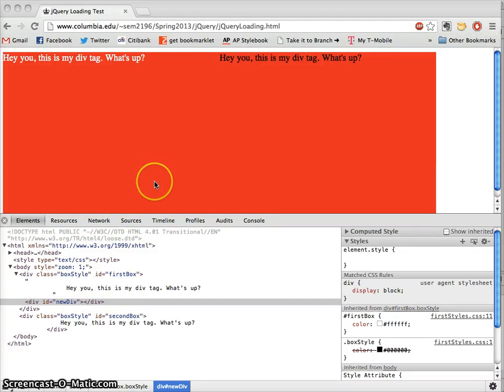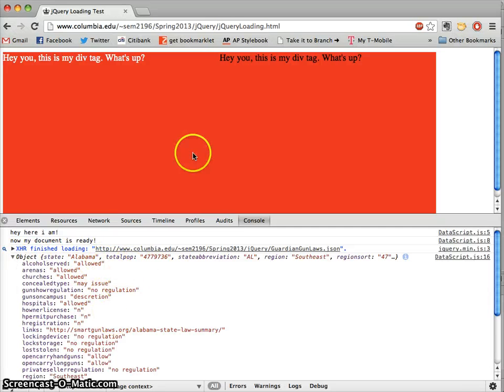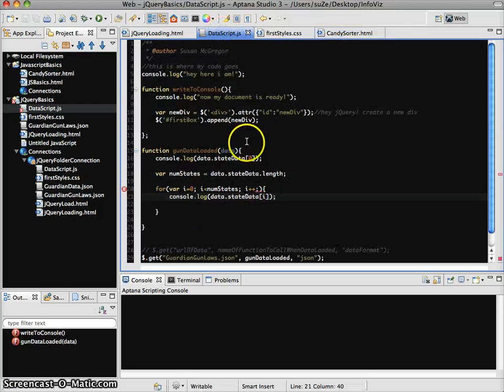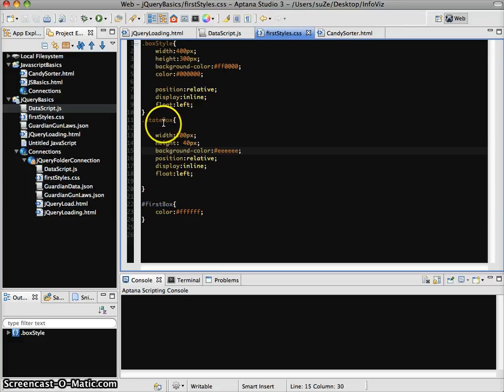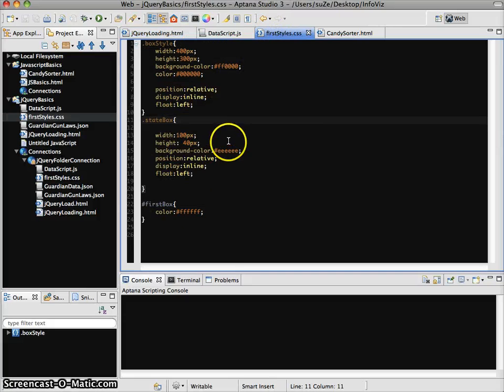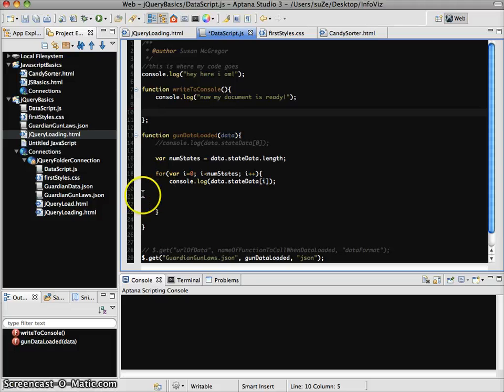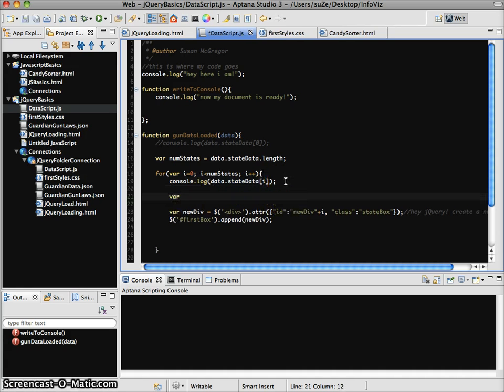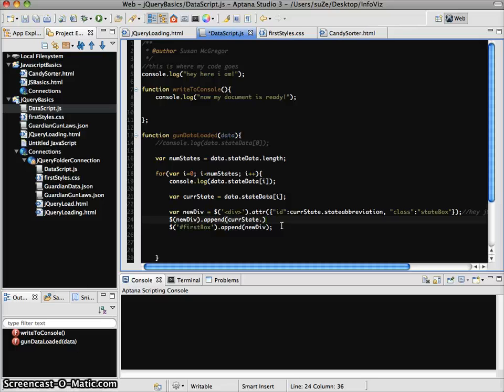AddingDivsAndData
Our last step is to have our data drive the display, by adding a new div to the page for every element in our data list. By putting the code for creating a div inside our for loop, we can add a new div to the page for every state in our data set. We can even use the properties of each element as the id of the div, and put the text of the state name inside it.